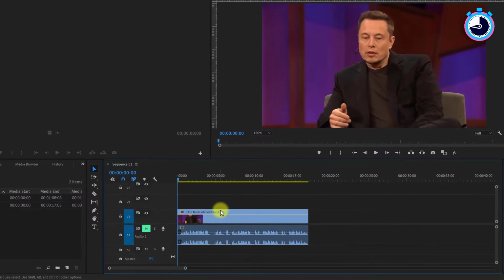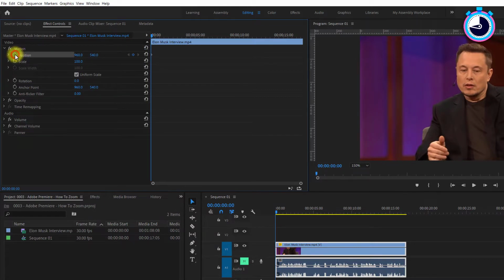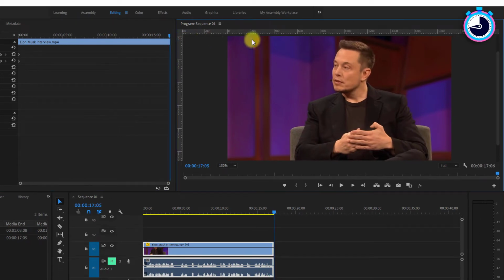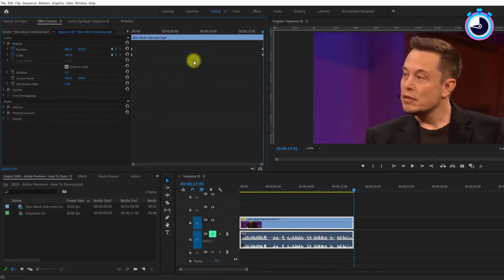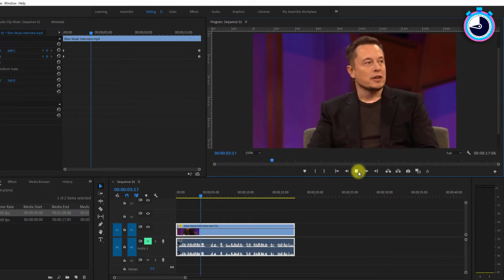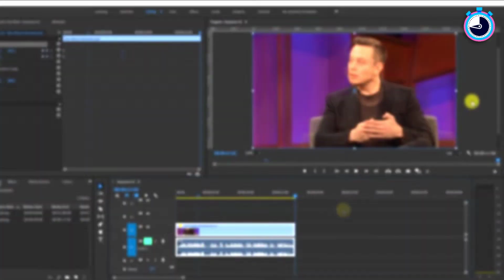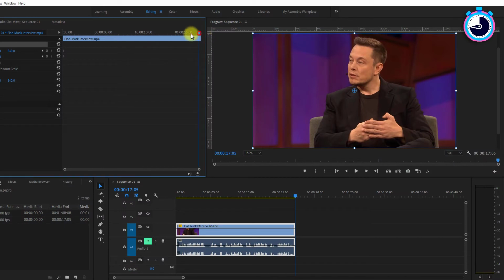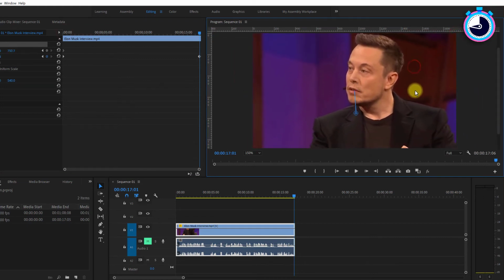Adobe Premiere Zoom In On Clip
In this Adobe Premiere Pro tutorial we cover how to zoom in on a clip in Premiere Pro 2020. Learn how to smoothly zoom in video and focus on a subject with a few simple clicks.

🚨 NEED HELP? 🚨